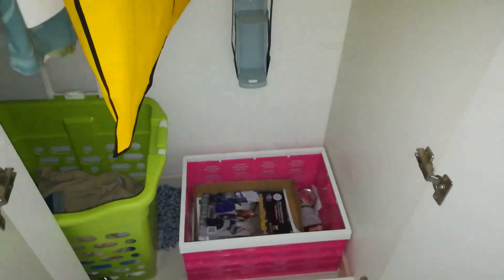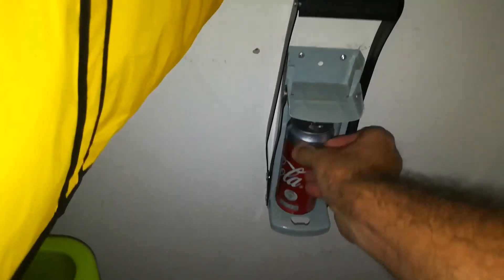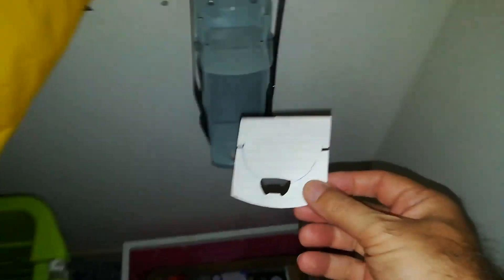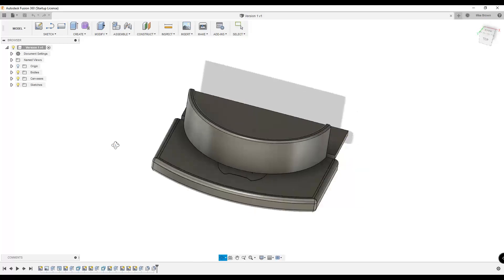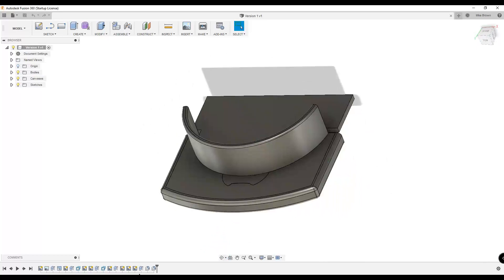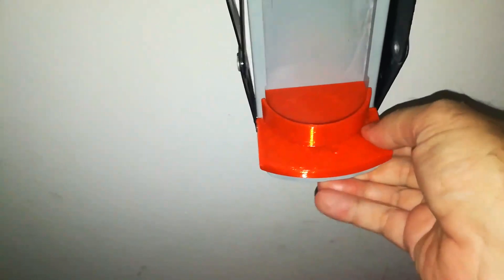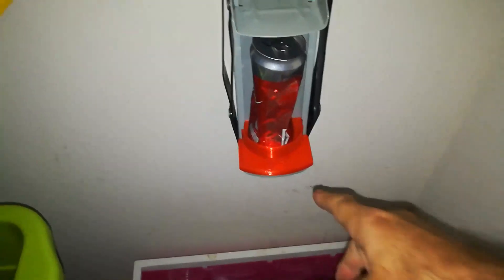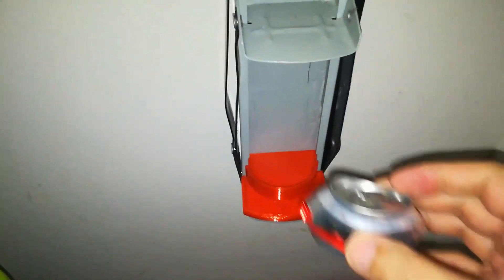Can Crusher Bracket Project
I bought a cheap piece of junk wall-mounted can crusher.  I got fed up and decided to throw some tech at the problem.